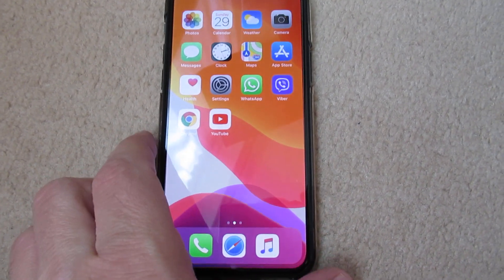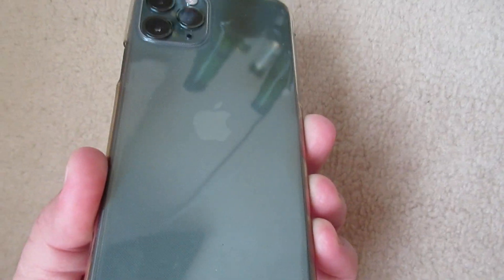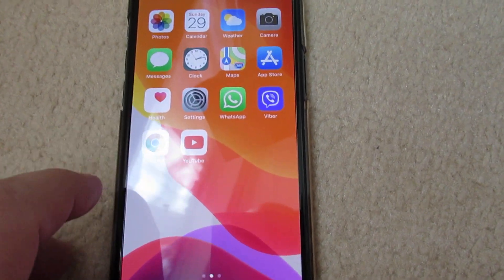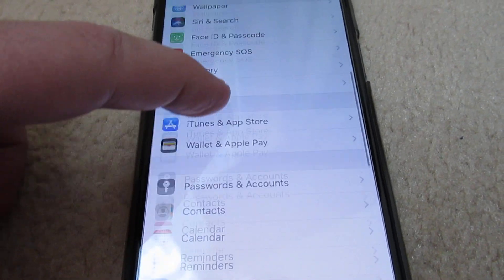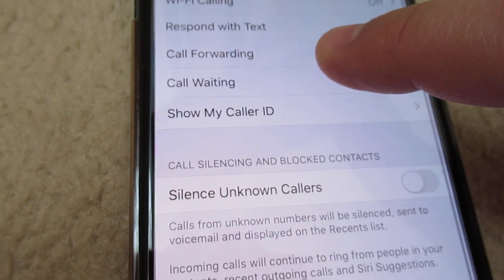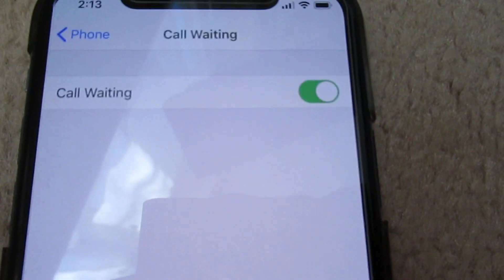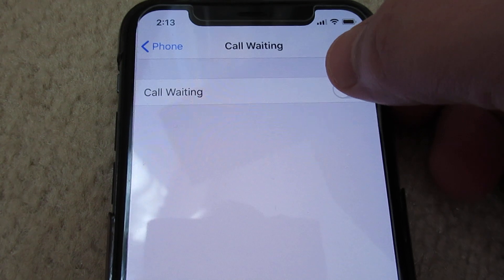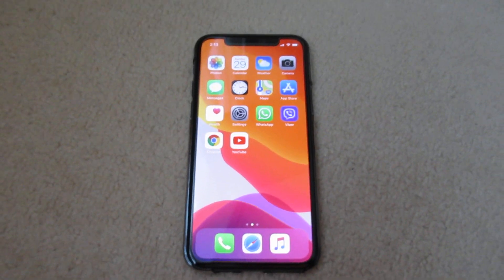iPhone Calls - How to Enable / Disable Call Waiting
Apple iPhone - iOS Tutorials - How to Activate / Deactivate Call Waiting on your iPhone / iOS Device. Please Stay in touch. Thanks.

iOS Tutorials , iPhone Tutorial , Network Call Waiting